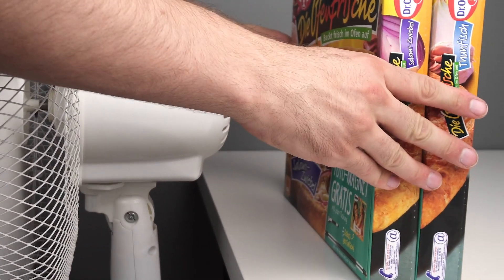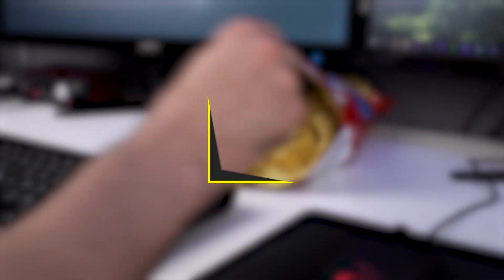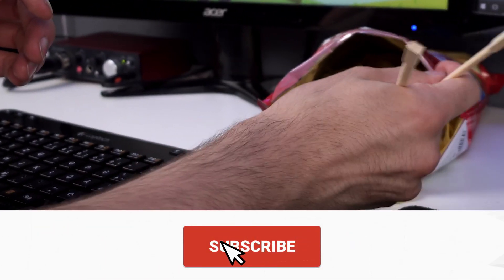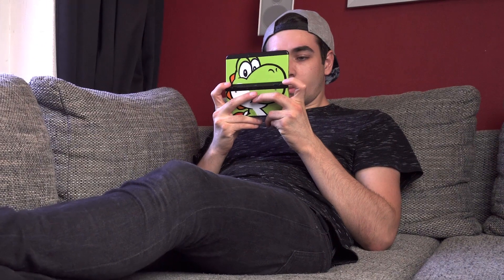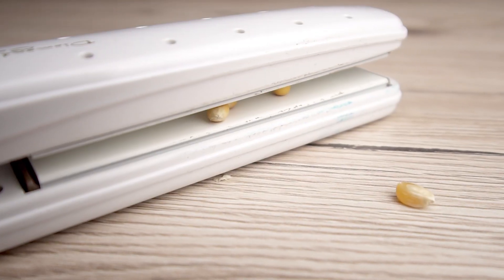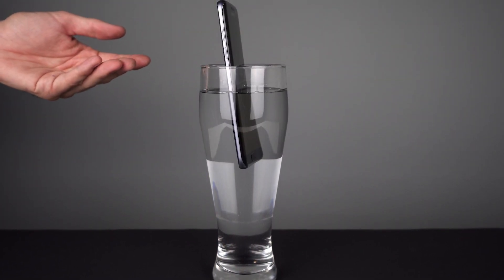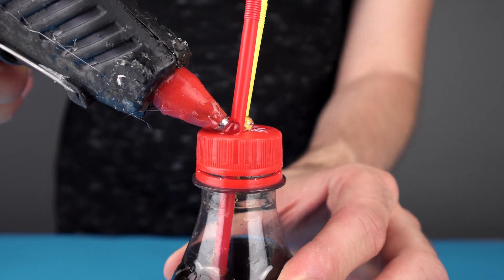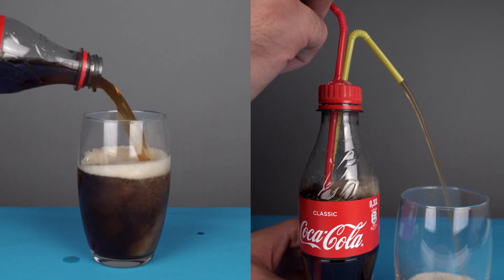6 Absolutely Terrible Lifehacks!